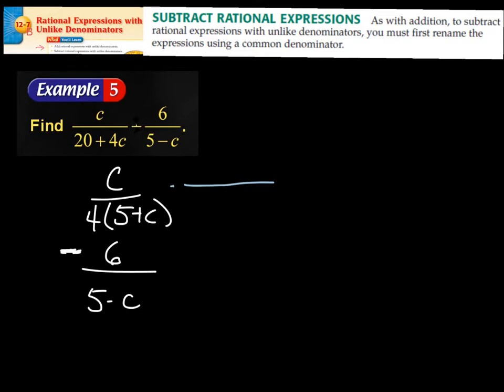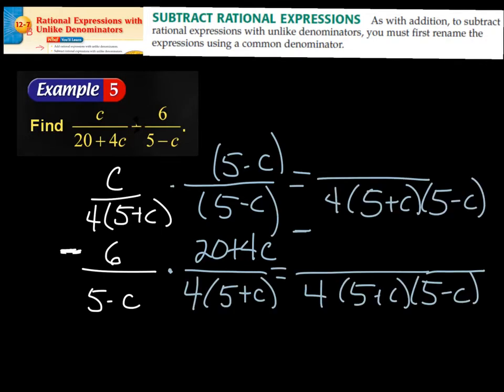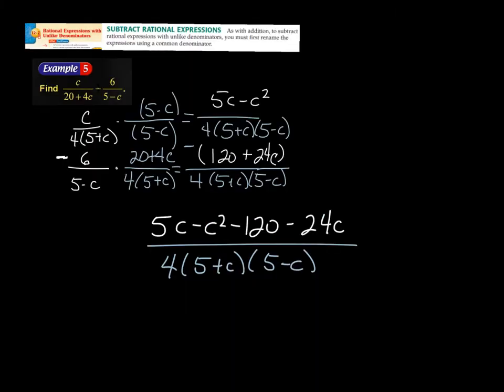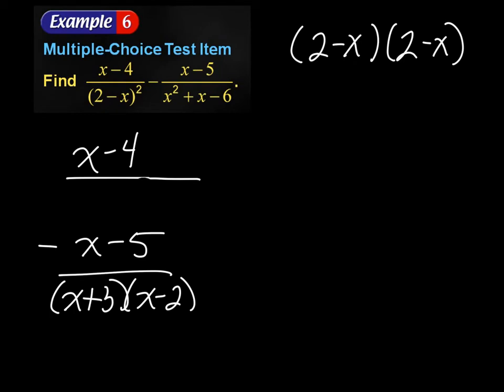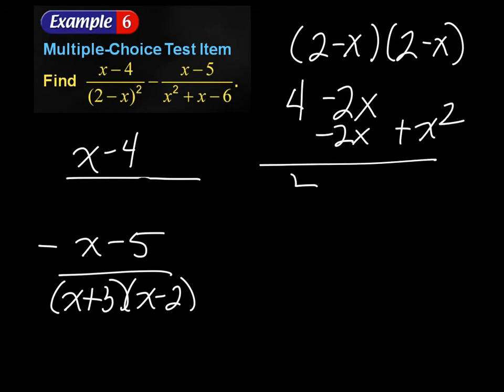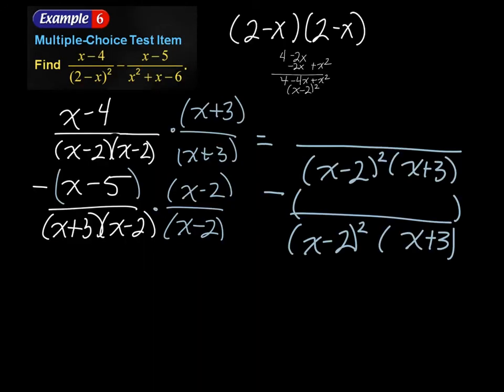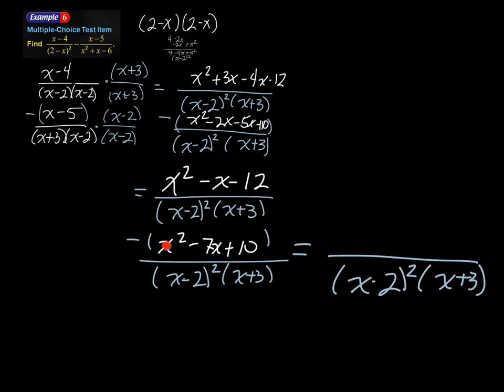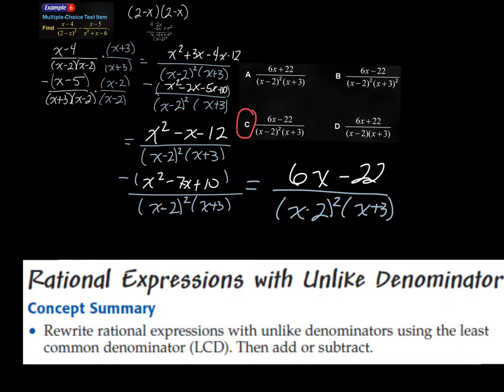12-7b Subtract Expressions with Unlike Denominators